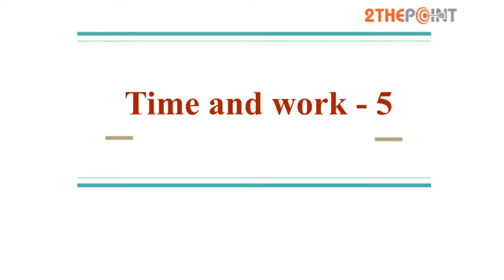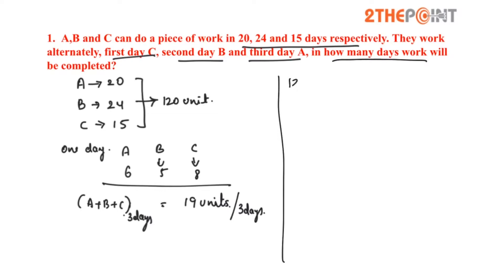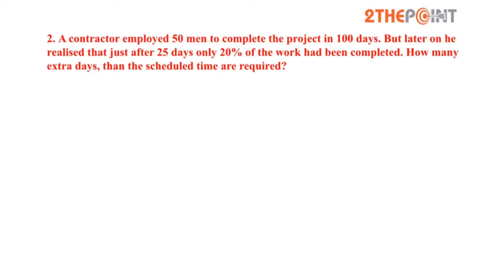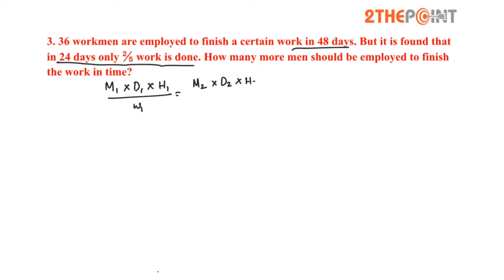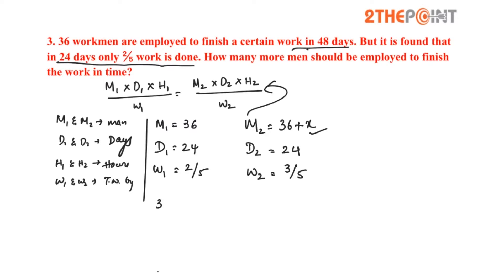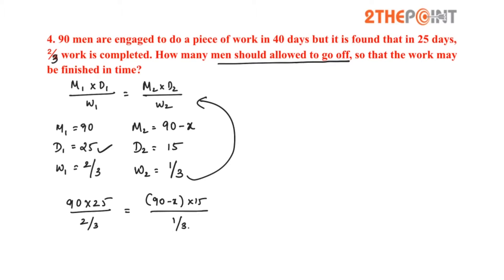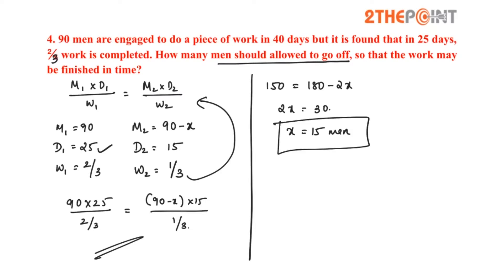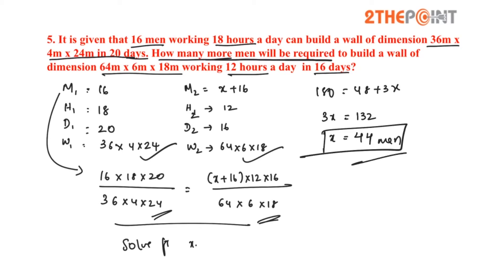Time & Work - Part 5 - 2Thepoint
Time and work problems can help you boost your score in IBPS PO, IBPS Clerk, SBI PO, SBI Clerk, SSC CGL, SSC CHSL and other competitive exams, if you approach them the right away. In questions on time and work, the rates at which certain persons or machines work alone are usually given, and it is necessary to compute the rate at which they work together (or vice versa).